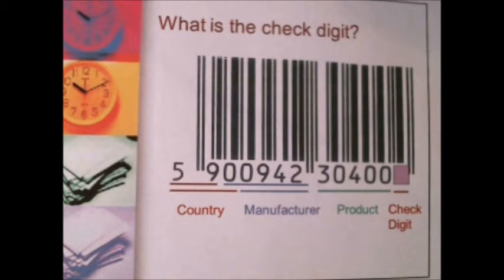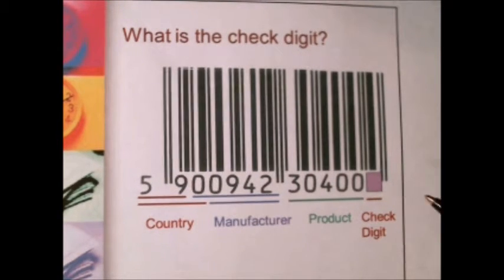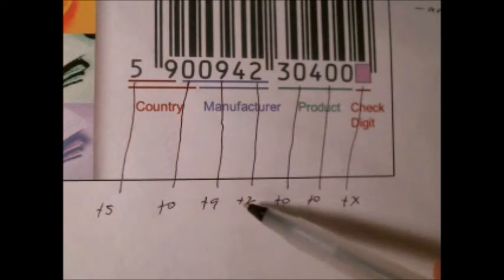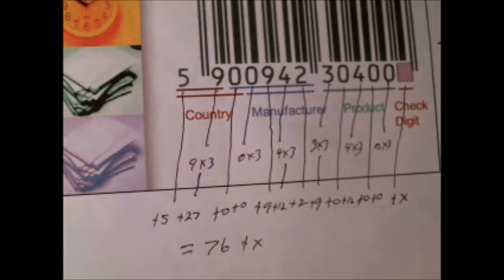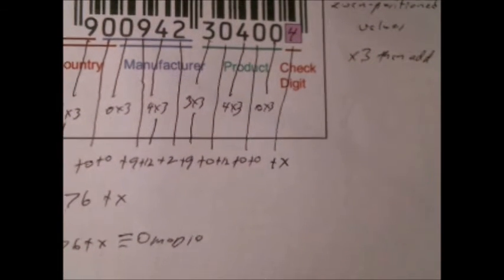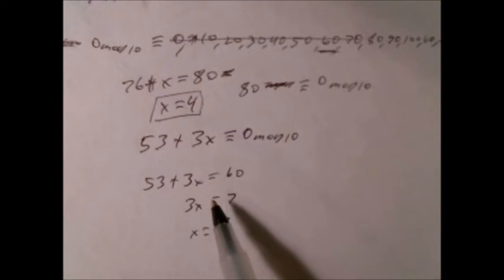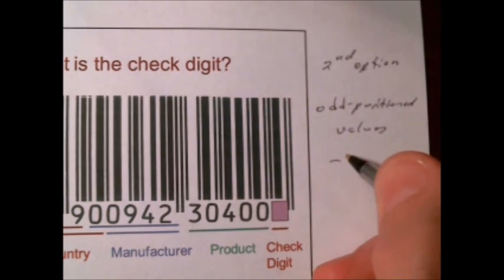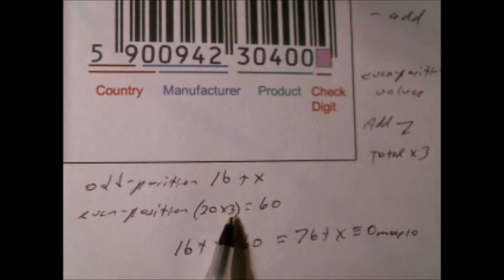EAN13 bar code system